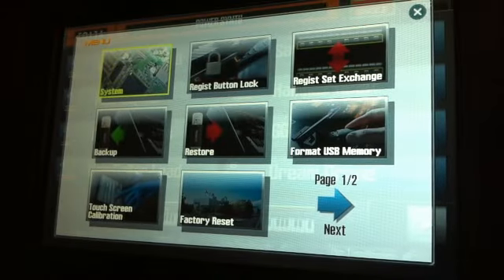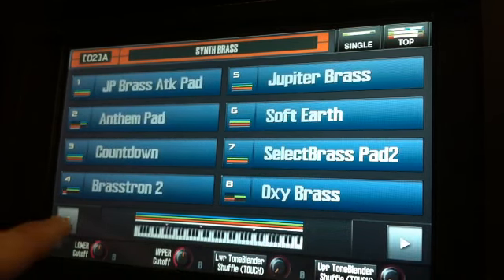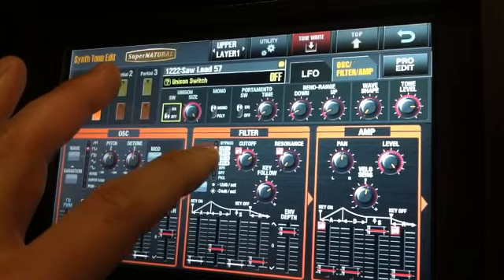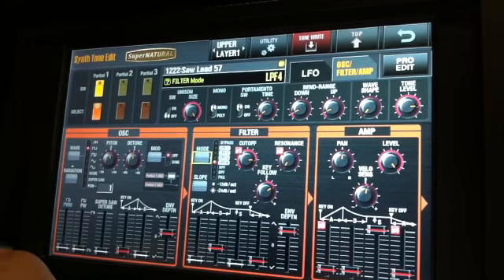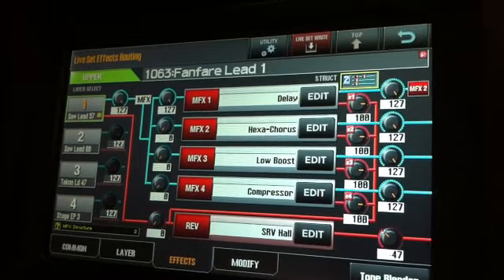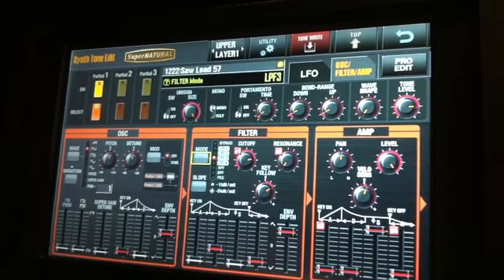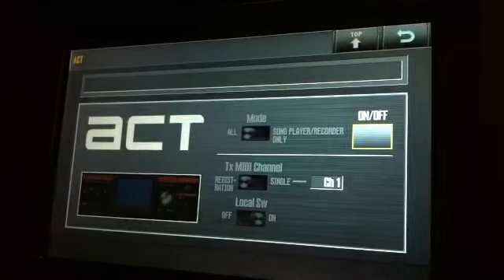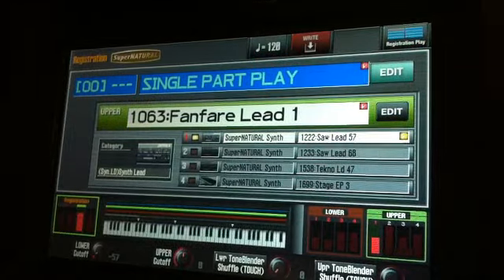Jupiter-80 Version 2.0 Software Update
New additions include new modeled analog filters for Jupiter-8, Minimoog and Prophet 5. Effects chains can be configured either serial or parallel. New Version 2.0 sound-set. New boot-up screen for live performance and ACT integration with Sonar X1.